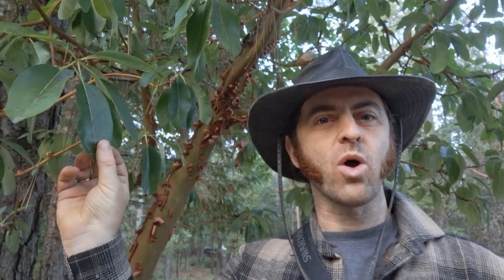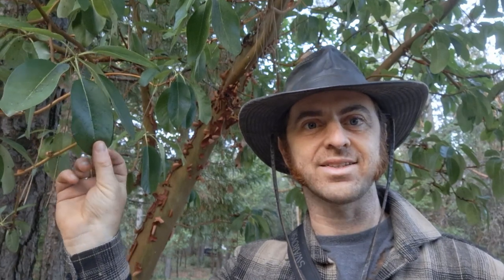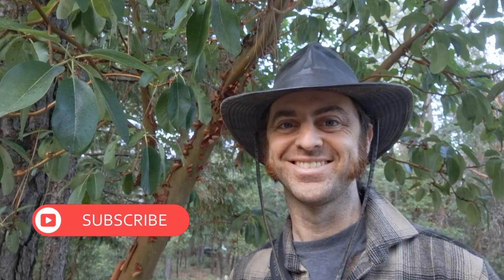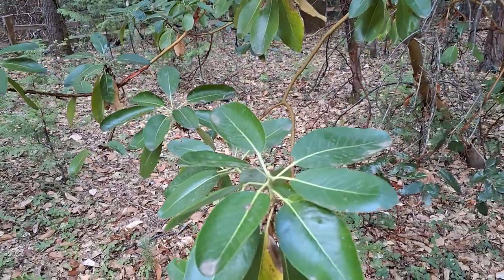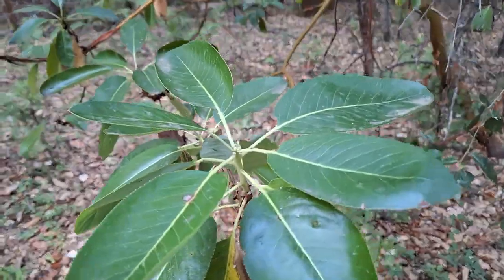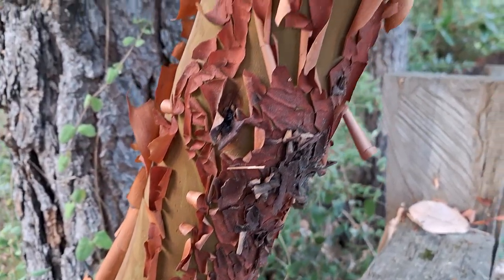Pacific Madrone Identification and Facts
The Pacific Madrone (Arbutus menziesii) is a wonderful California native tree that has a fascinating ecology!

Thanks for visiting my channel! If you would like to see more of what I am up to, here are some ways to connect!

Video edited by Grace Haiman